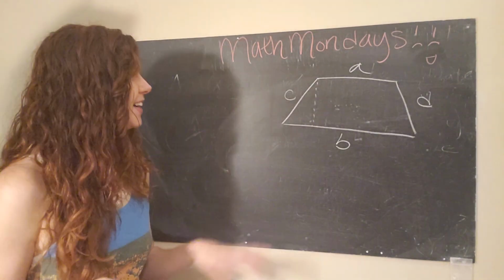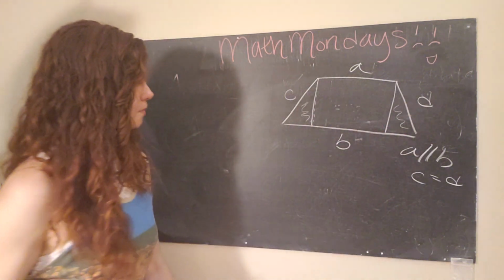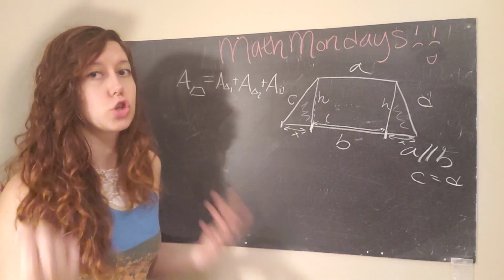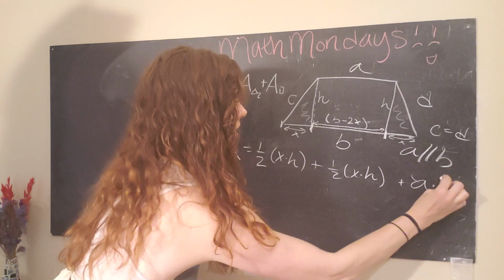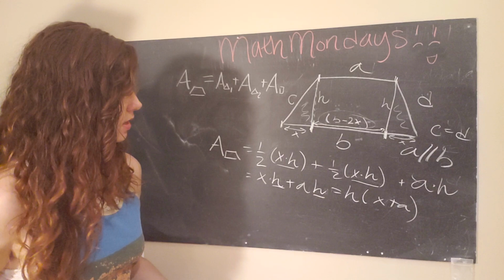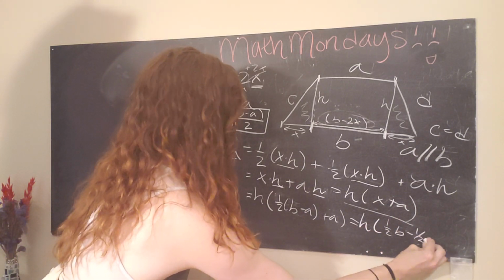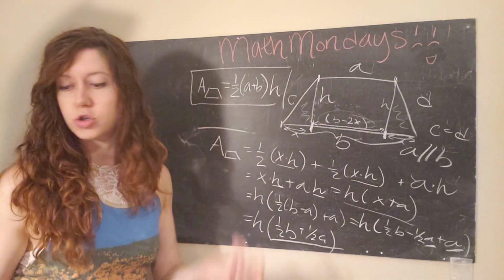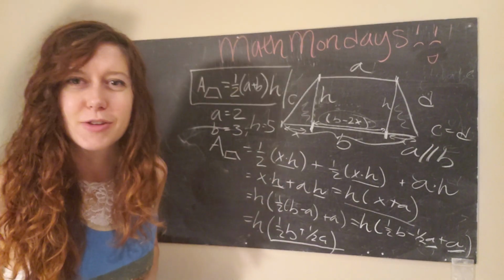MM: Finding area of a trapezoid! Part 3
In part 3 of our Area exploration, we figure out the formula for the area of a trapezoid! This is similar to our work for the parallelogram, so I challenge you to try it on your own FIRST and THEN watch the video so you can compare your work.

Check out part 4, we will look at how area forms the basis of integral calculus!!